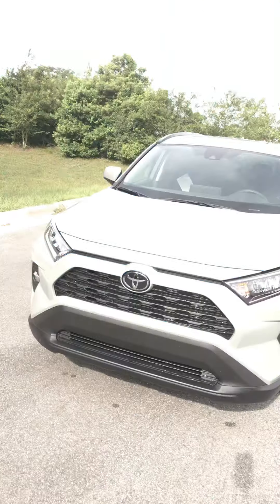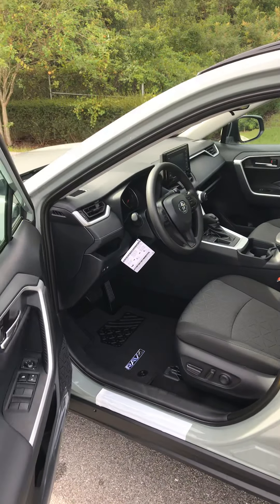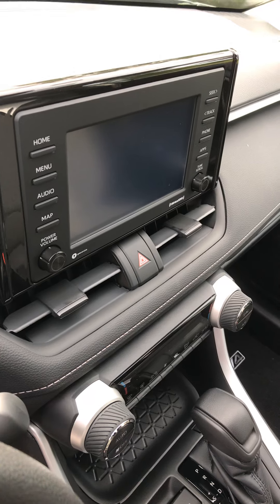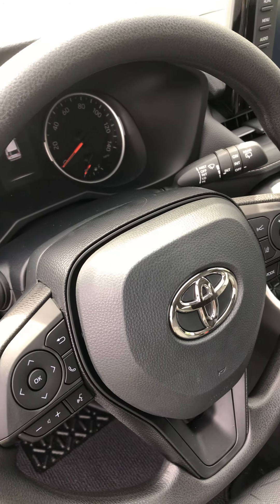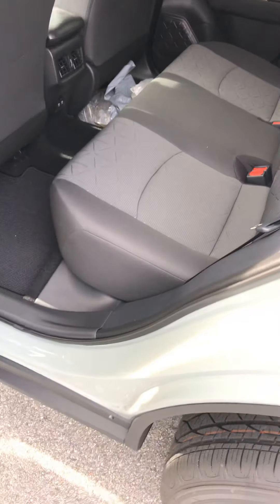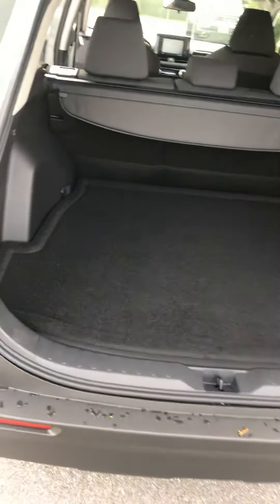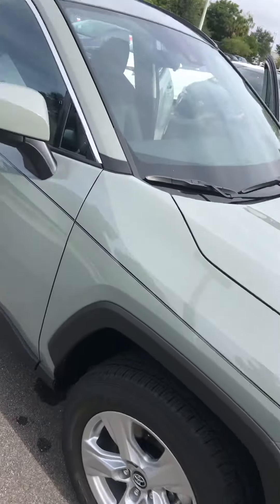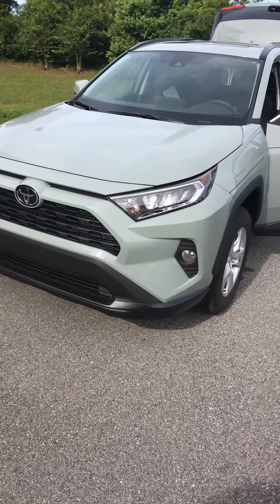August 3, 2020